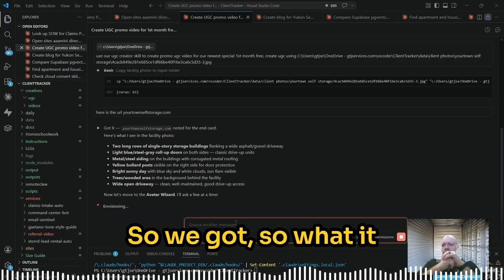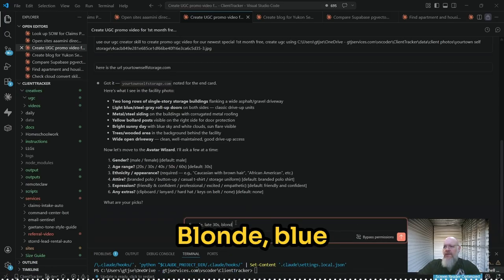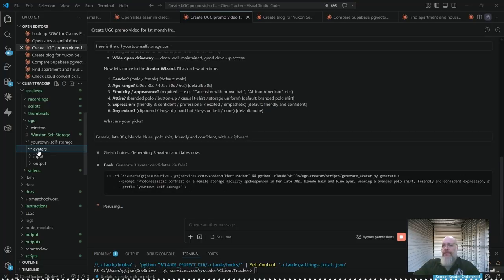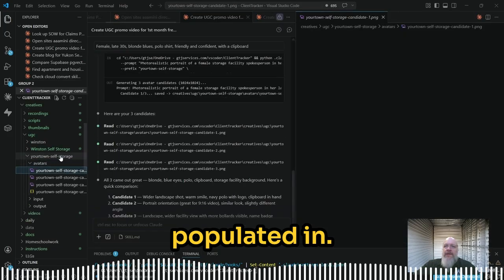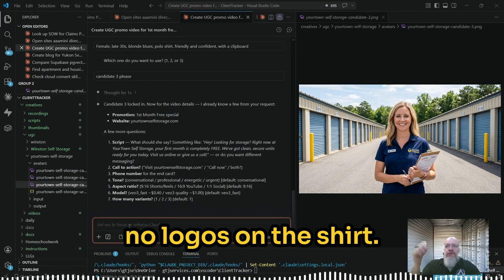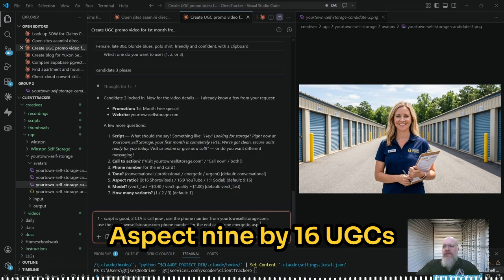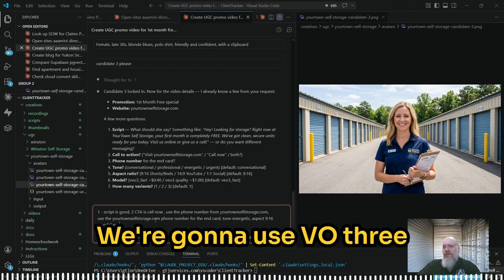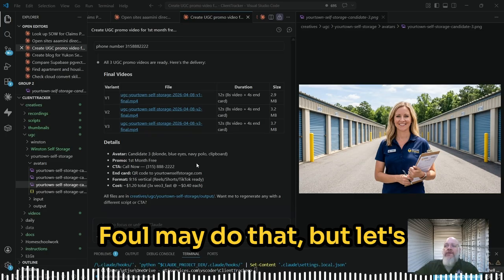How I Create UGC Ads for Self-Storage in Minutes with AI (Veo3 + Claude Code)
In this video, I walk you through how we create UGC (User-Generated Content) promo videos for self-storage facilities using AI — no actors, no film crew, no editing software.

Using Claude Code with a custom UGC Creator skill, I generate a photorealistic AI spokesperson avatar from a facility photo, write the script, and render 3 video variants in under 5 minutes — all for about $1.20 total.

Here's what we cover:

How fal.ai and Kie.ai (Veo3) power AI video generation
Building a reusable UGC skill in Claude Code
Avatar creation from real facility photos
Script writing, tone, and CTA setup
Rendering 9:16 vertical videos for YouTube Shorts, TikTok & Instagram Reels
Auto-generated end cards with QR codes and phone numbers
How to schedule recurring UGC creation via Slack or calendar
This is part of our AI-powered self-storage marketing toolkit — built for operators and agencies who want to move fast without breaking the bank.

🔗 Tools mentioned: Claude Code, fal.ai, Kie.ai, Veo3

📈 We help Storage Owners and Small Business Owners automate and scale operations.